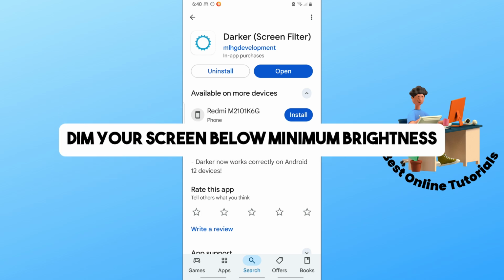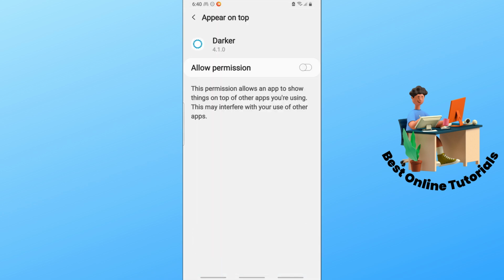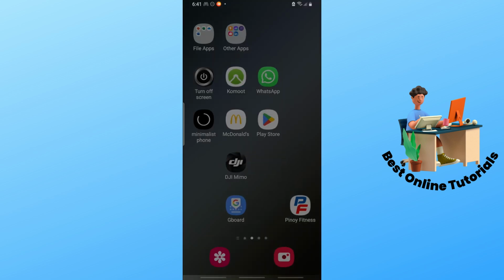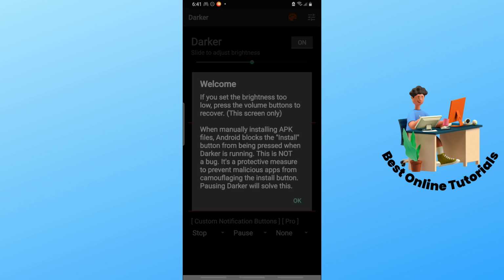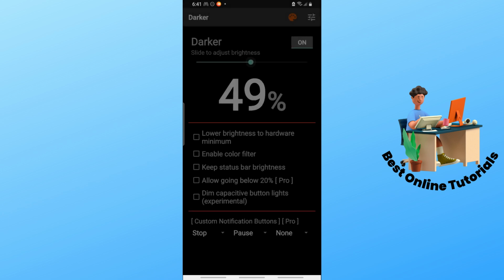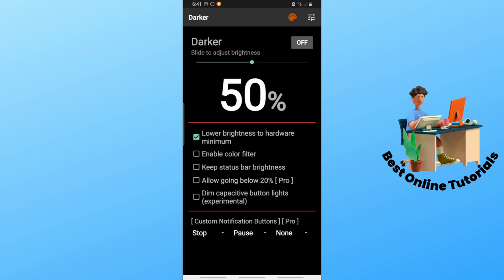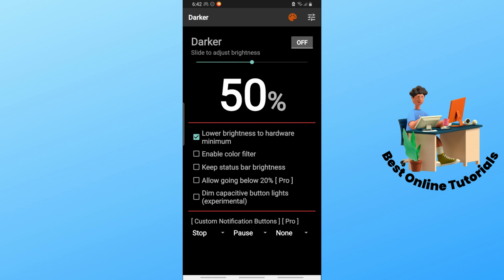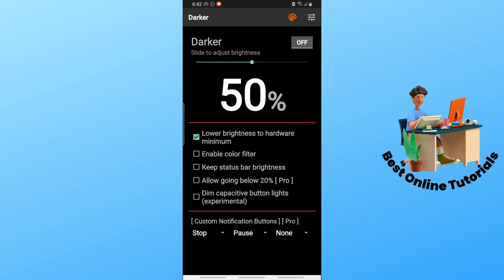🌙 Dim Your Screen Below Minimum Brightness (Screen Filter App)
Are you tired of straining your eyes in the dark? Do you want a reliable flashlight app that doesn't bombard you with annoying ads? Look no further! In this video, we'll show you an amazing app that lets you dim your screen to super low brightness, perfect for those late-night reading sessions or when you're navigating through a dark room. With zero ads to disturb you, this app is a game-changer. We'll take you through how to use it and why it's the best flashlight app out there. Say goodbye to eye strain and hello to a more comfortable viewing experience!